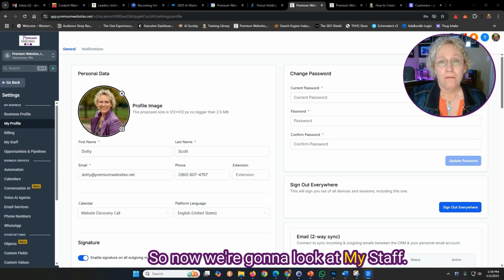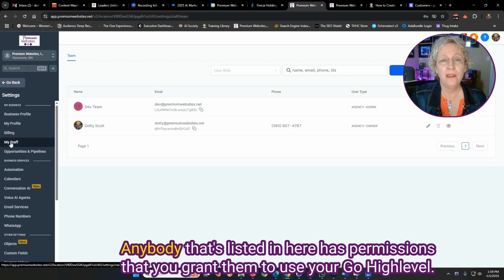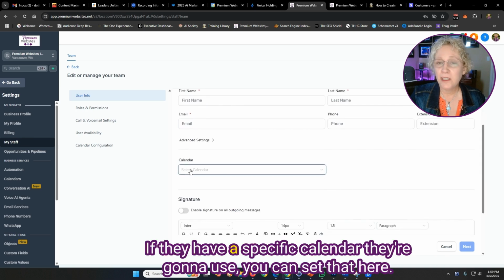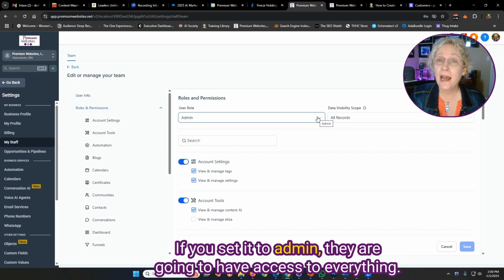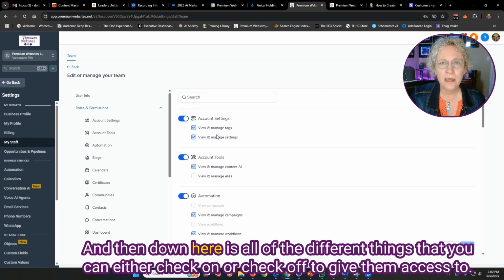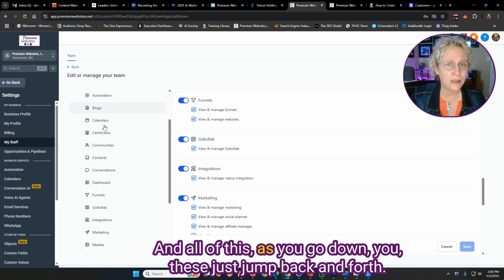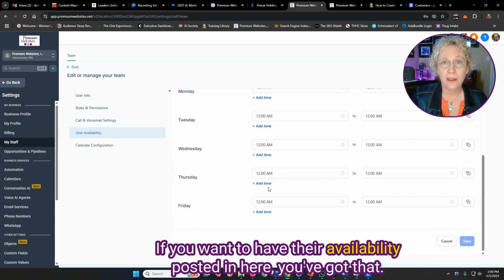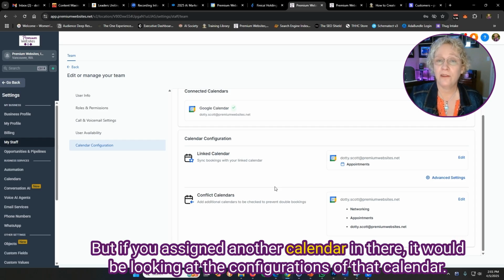GoHighLevel Staff Setup and Permissions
GoHighLevel staff setup is more than just adding a user. In this video, I show you how to add team members in GoHighLevel, assign permissions, control data access, and configure calendars the right way.

If you are setting up GoHighLevel for your business and need to give a VA, assistant, team member, or contractor access, this tutorial walks you through the process. You’ll see how to go to the My Staff section, add a new user, fill in their details, assign a calendar, set up an email signature, and manage roles and permissions based on what you want them to do.

I also explain the difference between giving someone admin access versus user access, how assigned data works, and where to control exactly which areas of the system they can use. This is especially important if you want team support inside GoHighLevel without giving full access to every part of your account.

We also touch on call and voicemail settings, user availability, and calendar configuration so you can set team members up properly from the beginning.